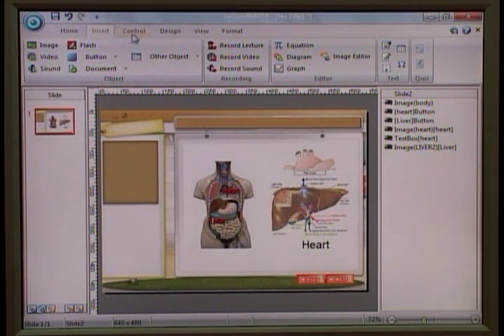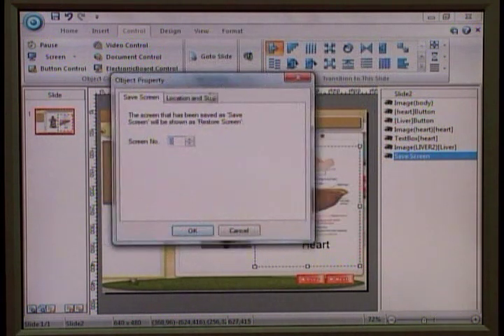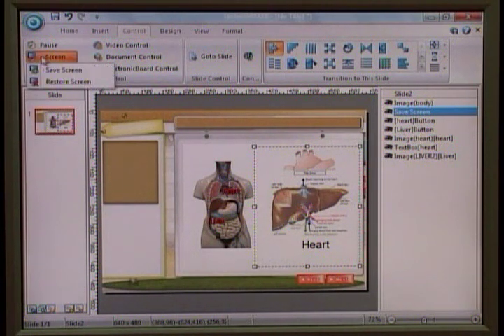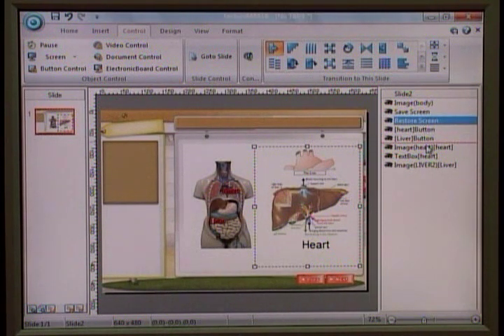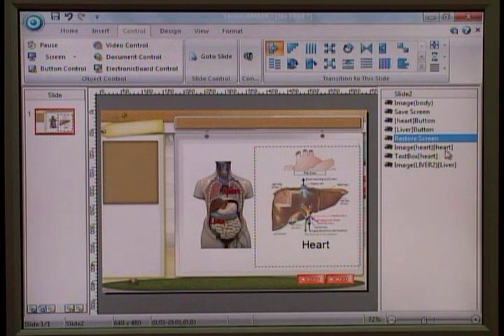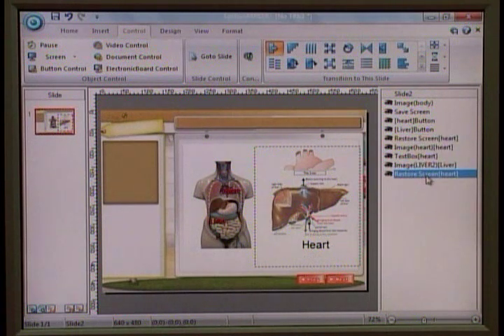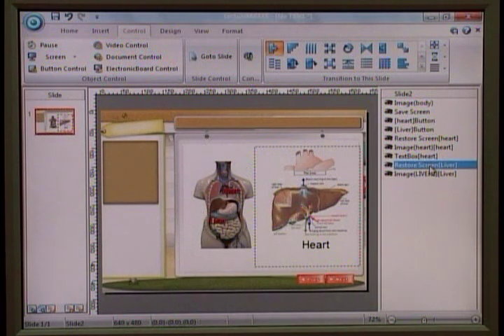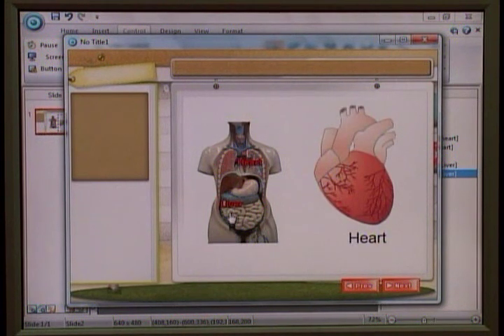LectureMAKER - Click and Show with Screen Control.wmv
Click and Show with Screen Control
In this module you will learn how to remove pop up information before showing a new set of information.

Daulsoft Co.,Ltd is recognized as a Korean representing e-Learning company, and just like our slogan "All About e-Learning" states, we would like to realize everything about e-Learning through the company diversification in the field of solution, content and service.

With the basis of accumulated technologies and experiences, products by Daulsoft Co.,Ltd are being developed as a Global version to be provided not only domestically, but also worldwide to advanced countries such as Japan, U.S.A., and Europe as well as developing countries such as Southeast Asia. We have already signed contract with Japan, and are promoting a consulting-based marketing with advanced and developing countries by differentiating the approach strategy among these 2 types of countries.